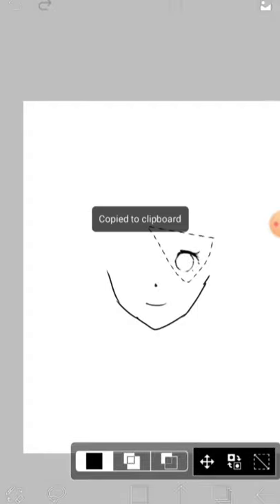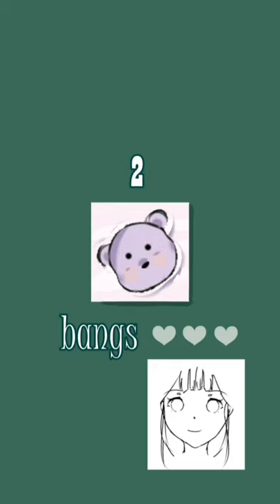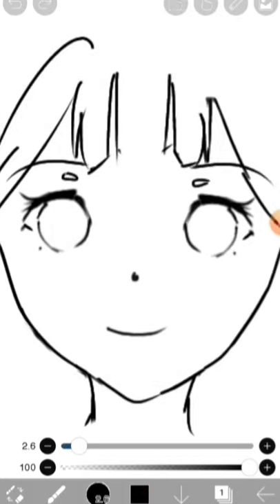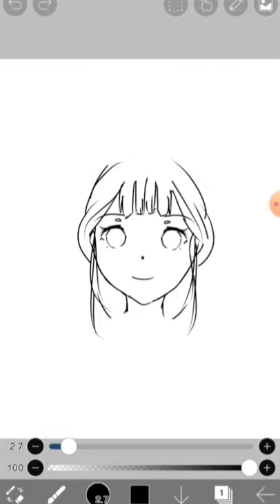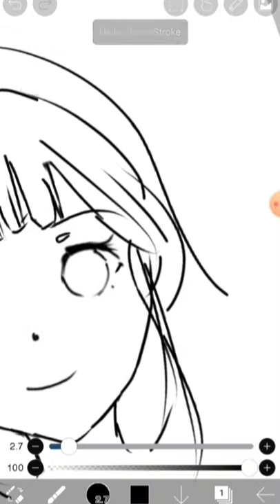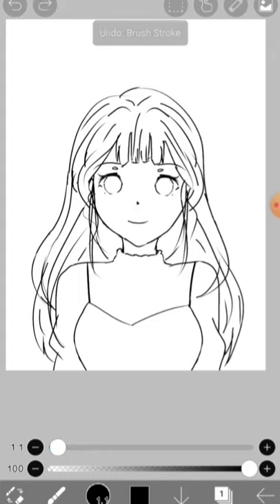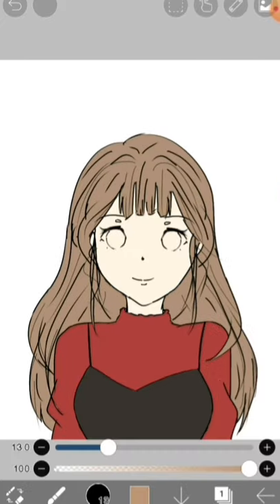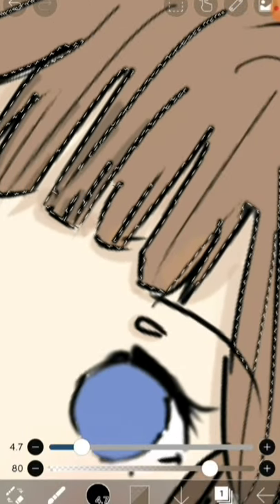Tutorial Ibis Paint X | Ngikutin video tutorial gambar pakai Ibis Paint X (UNTUK PERTAMA KALI)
share some luv.

drawing tutorials
drawing tutorials for beginners
drawing tutorials online
drawing tutorials easy
drawing tutorials youtube
drawing tutorial websites
drawing tutorial step by step
drawing tutorial for beginners
drawing tutorial youtube
drawing tutorial easy
drawing tutorial apps
drawing tutorial anime
drawing tutorial anime girl
drawing a face tutorial
drawing a girl tutorial
drawing a person tutorial
drawing tutorial beginner
drawing tutorial cartoon
drawing tutorial channels
drawing tutorial characters
drawing tutorial digital
drawing tutorial draw so cute
drawing tutorial easy step by step
drawing tutorial face
drawing tutorial girl
makeup animated images
makeup animation pics
makeup animation video
makeup animation download
ibis paint x tutorials
ibis paint x speedpaint,
ibis paint x animation,
ibis paint x hair tutorial,
ibis paint x anime tutorial,
ibis paint x beginners,
ibis paint x body,
ibis paint x cartoon,
ibis paint x cartoon tutorial,
ibis paint x coloring,
ibis paint x coloring tutorial,
ibis paint x drawing,
ibis paint x drawing tutorial,
ibis paint x drawing tutorial easy,
ibis paint x digital art,
ibis paint x episode tutorial,
ibis paint x for beginners,
ibis paint x face,
ibis paint x hair,
ibis paint x how to draw,
ibis paint x how to shade,
ibis paint x how to draw hair,
ibis paint x how to color,
ibis paint x illustration
makeup animation girl
makeup animations
idol makeup animation
drawing ideas
drawings easy
drawing apps
drawing online
drawing anime
drawing challenge
drawing cartoon
drawing cartoon characters
drawing characters
drawing eyebrows
drawing expressions